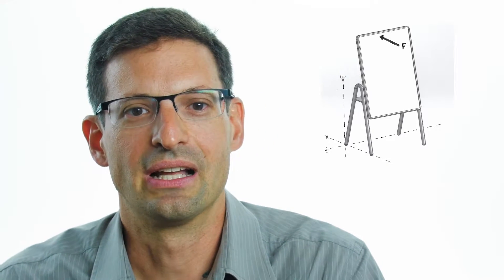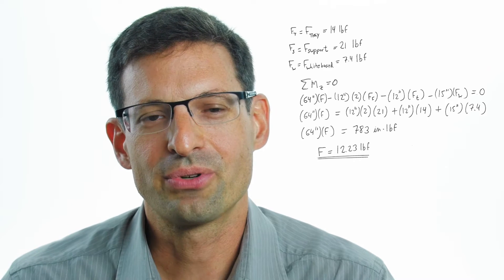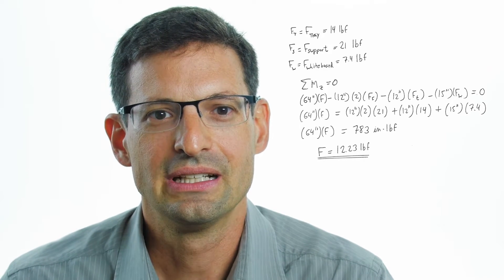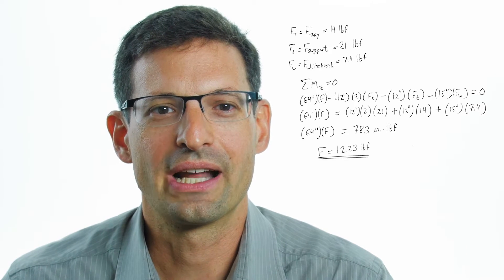Engineering Still Matters | Simplexity Product Development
Gabriel Aldaz talks about why engineering matters more now than ever before.

The engineering process is faster and cheaper than ever before. For example, rapid prototyping with the Arduino ecosystem allows you to quickly prove out an embedded system concept. Thanks to 3D printing, you can have a part in your hand the same day you design it. The resulting tangible objects can be used to verify a critical functionality, be part of a user test or convey a design intent. Is there such a thing then as too much rapid prototyping? We think there is. Although we love rapid prototyping, we feel like engineering analysis can sometimes save you even more time and money than rapid prototyping.

Let me give you a concrete example from a company where it previously worked, that took a different approach. We were designing an easel with four legs for white boards. We needed to know what the maximum writing force on the top of the white board could be before the easel would tip over. Two approaches were taken in parallel. Since they had a strong culture of prototyping, the machine shop immediately went to work on the geometry and the materials of the easel. They used the force gauge to measure the force at the top of the white board. After about one week, they had their result.

I took the "do the math" approach, using statics to calculate the applied force. Generally, this structure is statically indeterminate, that is there are more unknowns than equilibrium equations. However, at the tipping point, the force on the front two legs goes to zero. This allows us to calculate the applied force by summing the moments about the z axis. The results of the prototyping and of the calculations were about the same, yet the calculations took only one hour to complete.

Engineering skills are still important in the world of rapid prototyping. Simple hand calculations can be useful in determining the size and strength of parts or from the bases for a simple electrical circuit. To truly be agile in product development, we believe that we need to balance making with engineering.